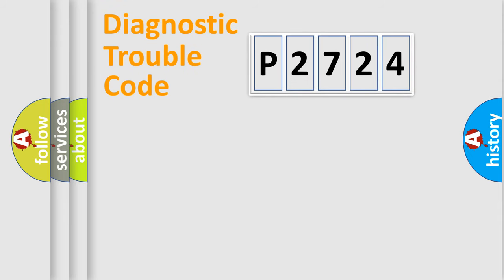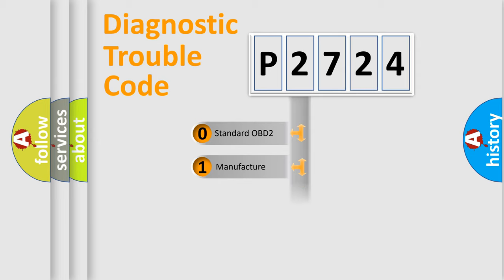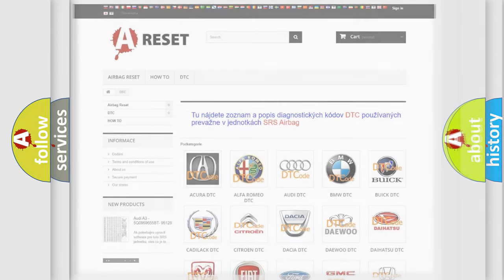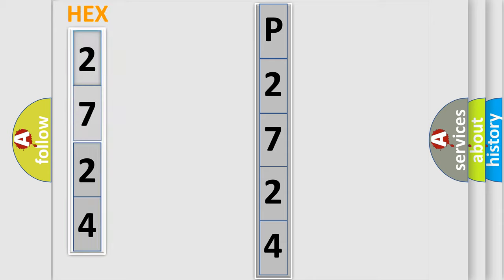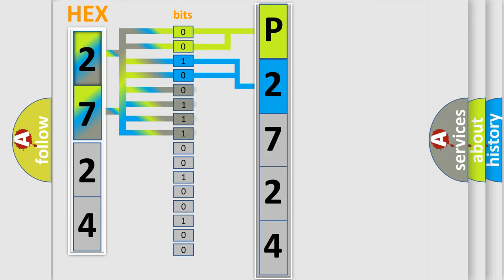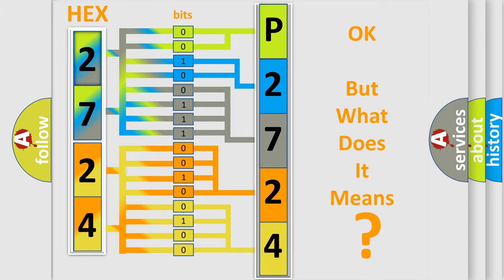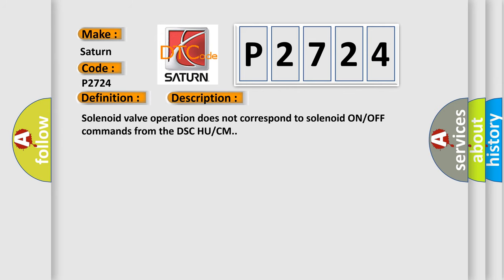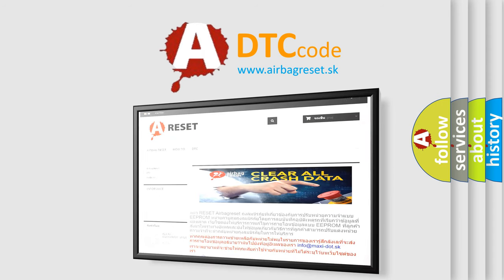DTC Saturn P2724 Short Explanation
Contents:
0:21 Basic DTC analysis according to OBD2 protocol standard.
1:48 Insight into programming
2:58 A diagnostically understandable description of the Diagnostic Trouble Code
3:05 Basic error definition

Make:
Saturn
Code:
P2724
Definition:
LH Traction Control Solenoid Valve System
Description:
Solenoid valve operation does not correspond to solenoid ON or OFF commands from the DSC HU or CM.
Cause:
Solenoid valve malfunctionOpen or short circuit in the DSC HU or CM internal solenoid valvesPoor connection at connectors (female terminal)